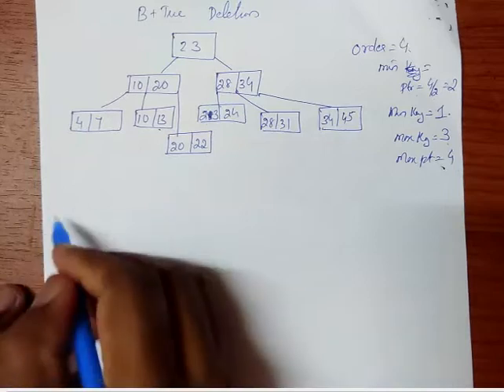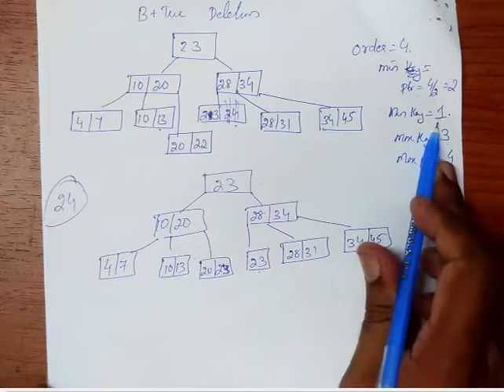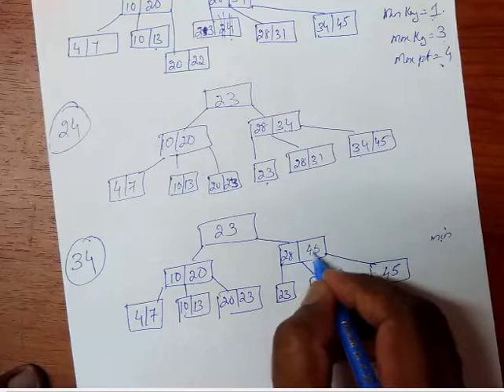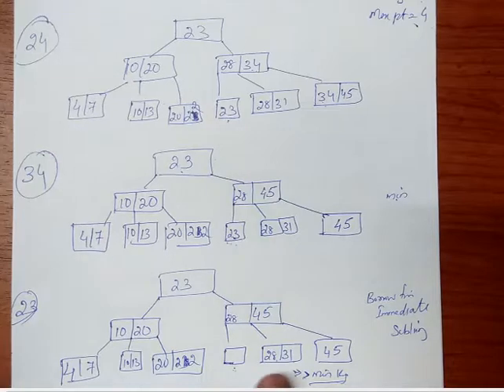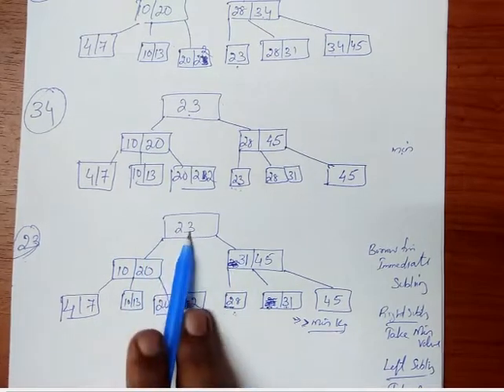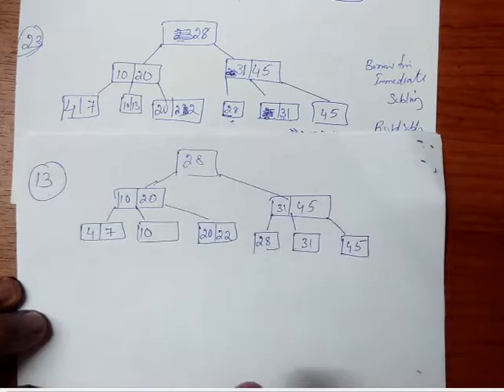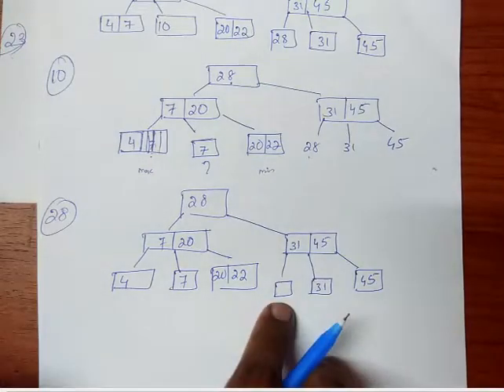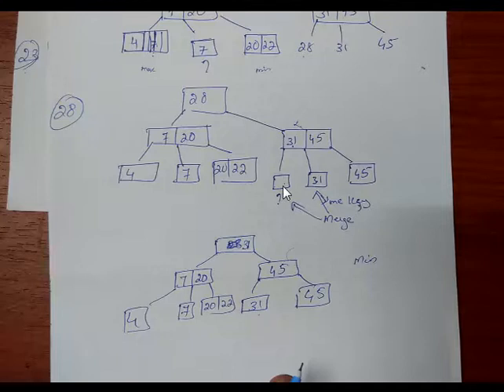B + tree deletion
Describes all possible ways of insertion in B+ Tree.  B+ tree can be used as an index mechanism in DBMS